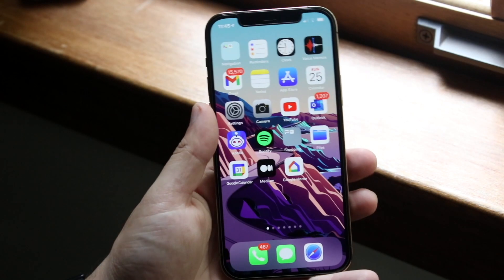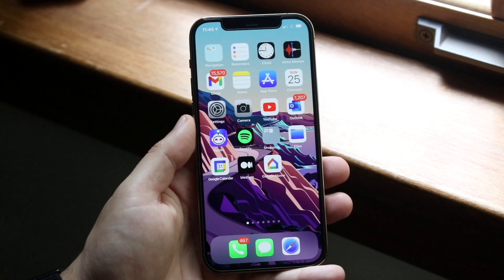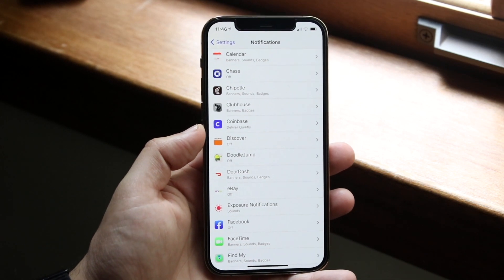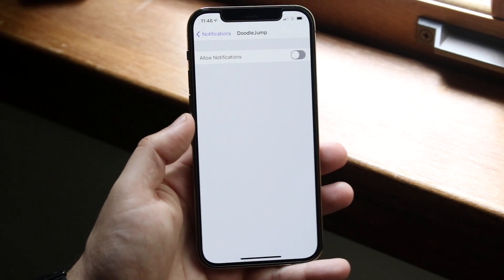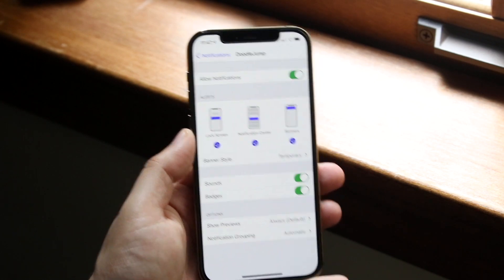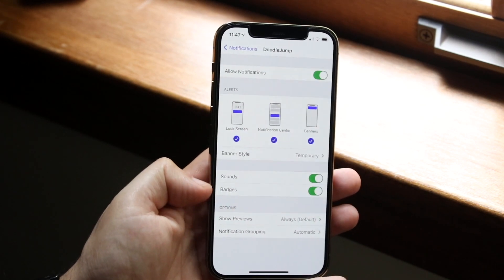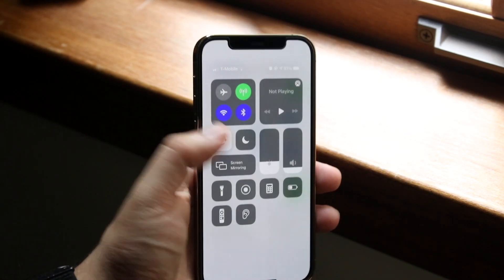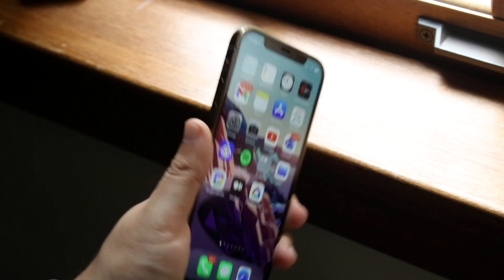How To Fix iPhone Notifications Not Working! (2021)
Here is exactly How To Fix iPhone Notifications Not Working! (2021)